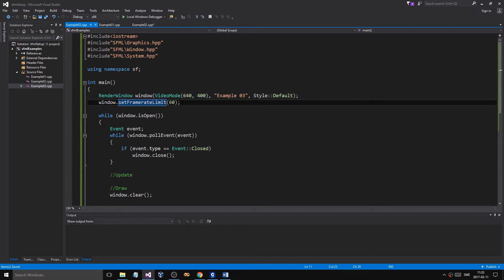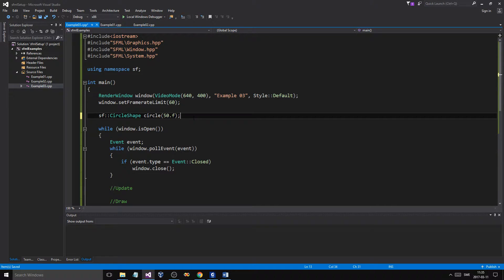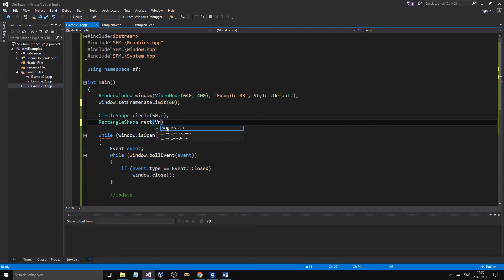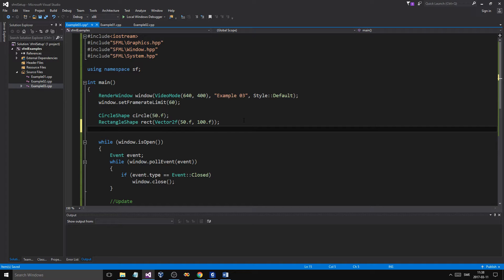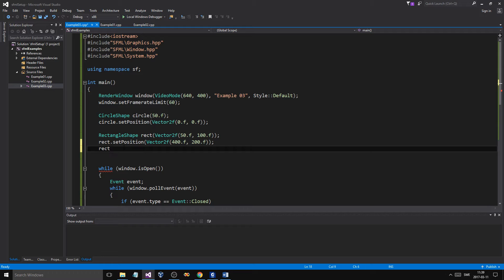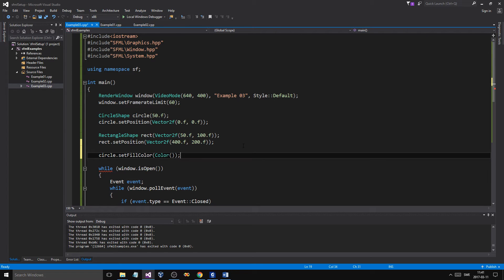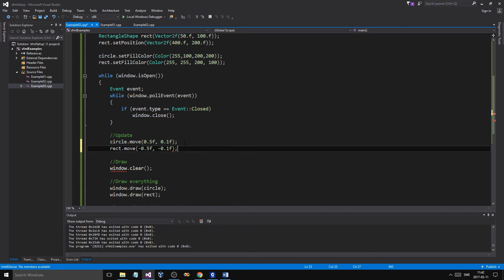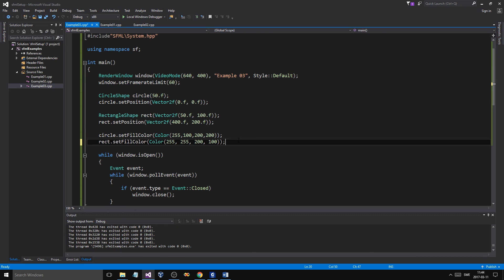SFML C++ Tutorial 03 | Circles and Rectangles and such!